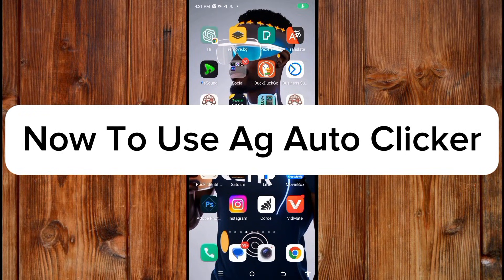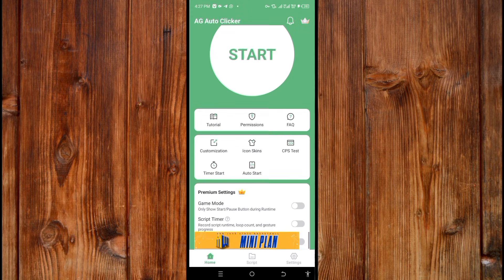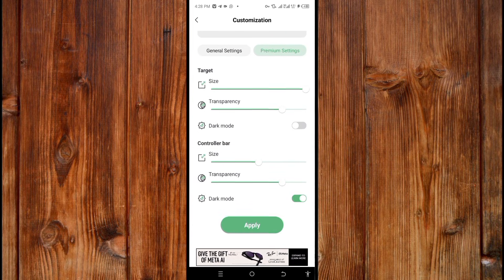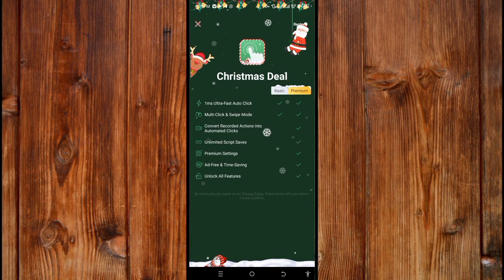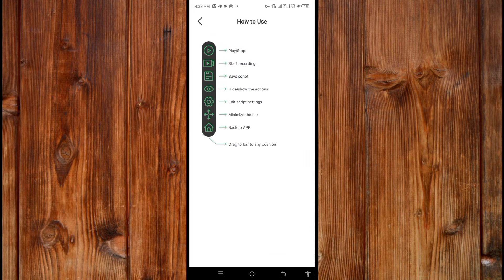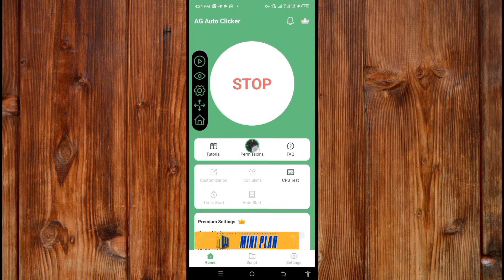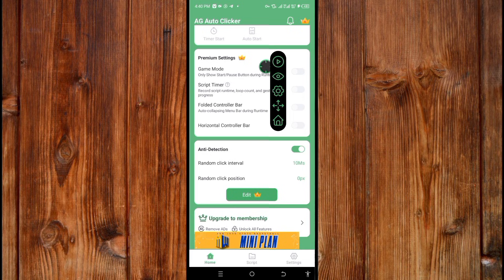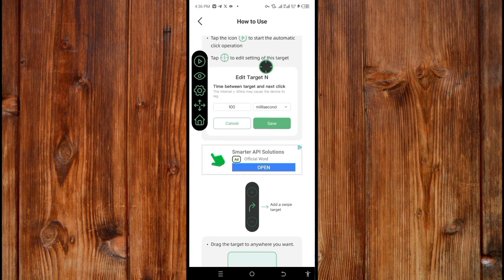How to use Ag Auto Clicker ( Best Auto Clicker Tutorial )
In this comprehensive tutorial, we'll guide you through using the AG Auto Clicker like a pro! Whether you're looking to automate repetitive tasks or boost your gaming performance, this step-by-step guide has got you covered. Learn how to set up and customize the best auto clicker in town with ease. Watch now and take your productivity to the next level!

[Timestamps]:
00:00 Introduction
00:24 How each feature works
03:27 How to use ag auto clicker feature
05:30 How to use ag auto clicker ads
06:15 Ag auto clicker tutorial wrap up